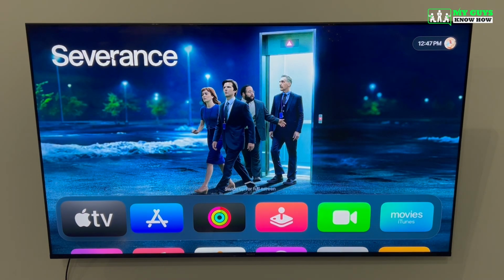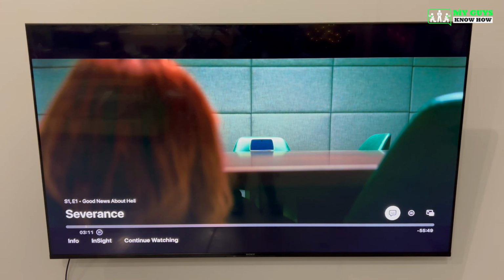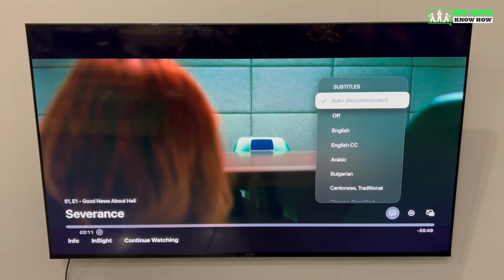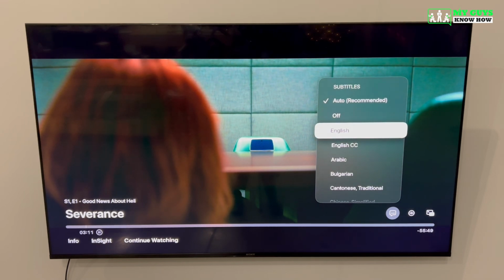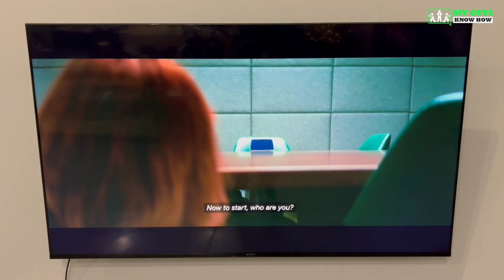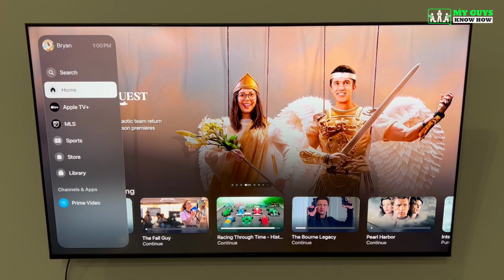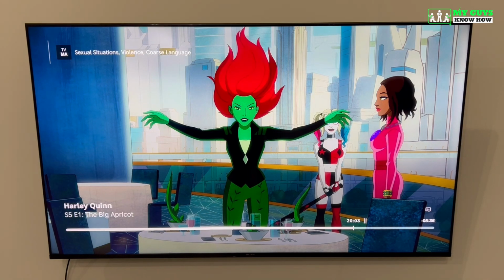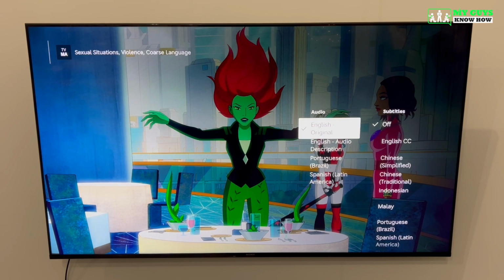How To Turn On Captions on your AppleTV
Welcome to MY GUYS KNOW HOW's tutorial on turning on captions for streaming on your AppleTV!

Visit: Myguysknowhow.com for expert tech service